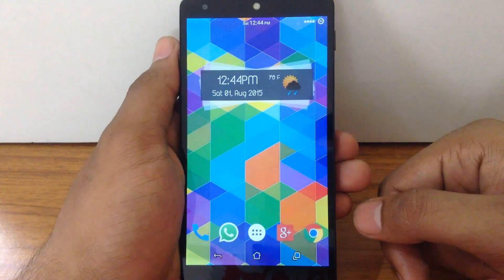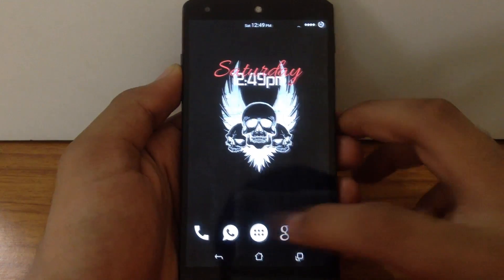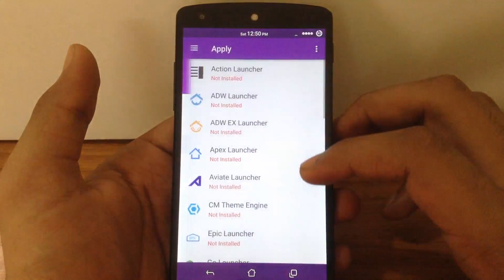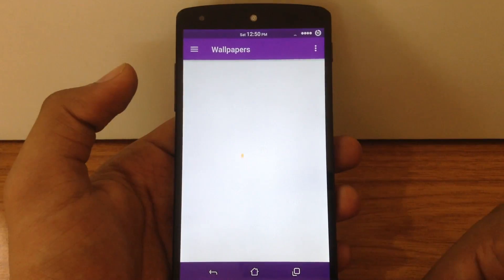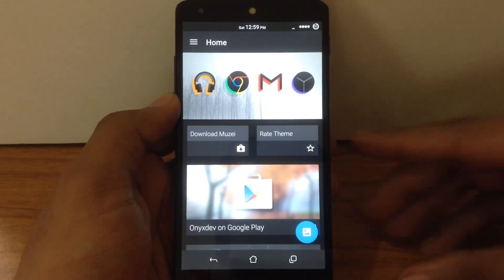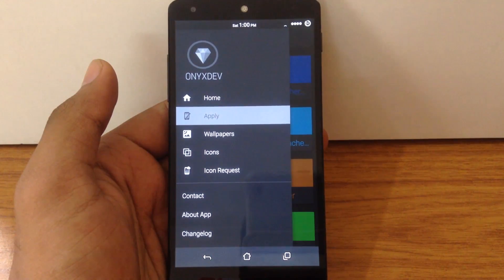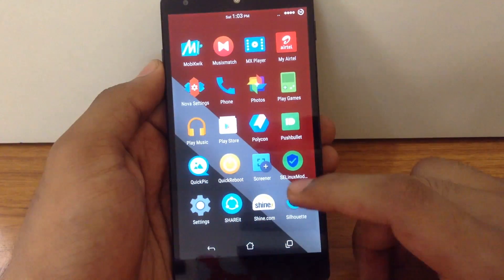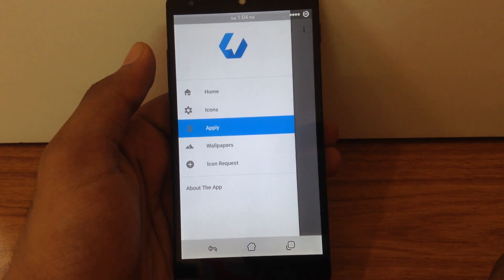TOP 3 Free Icon Packs!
This video will give you a tour of TOP 3 free Icon Packs. So ahead & customize your android phone with this coll icons